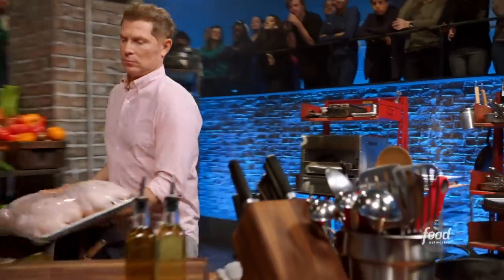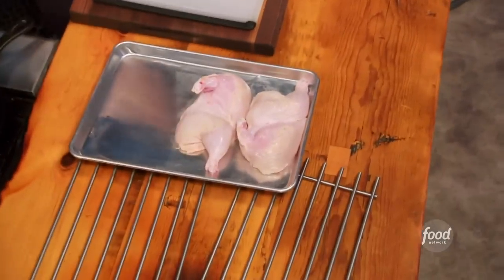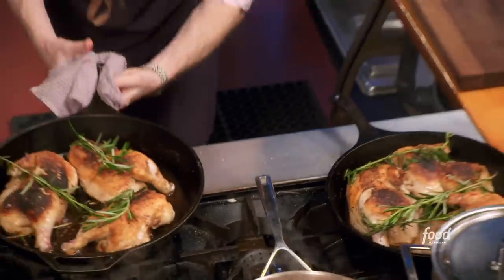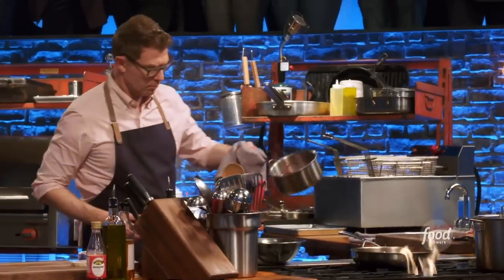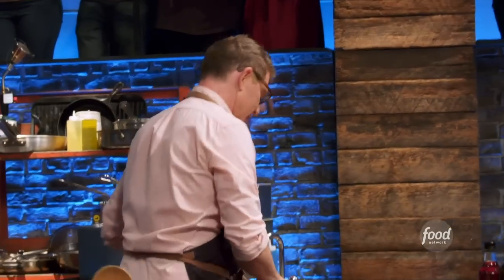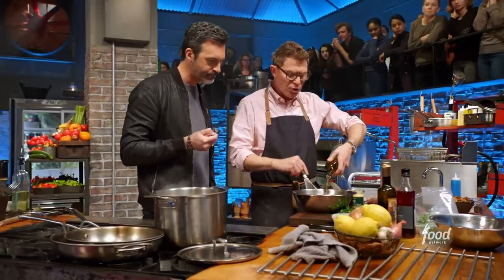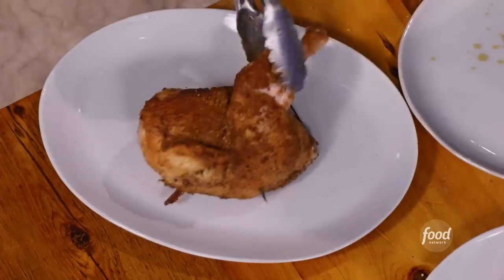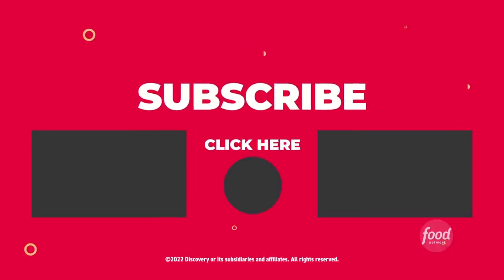Bobby Flay Makes Half Roasted Chicken with Pancetta Bread Salad | Beat Bobby Flay | Food Network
Bobby keeps it simple when he's challenged to roast a half chicken by creating a porcini and parmesan crust, then serving it with a pancetta bread salad!

To Beat Bobby Flay, you’re going to have to get to him first! In this competition series, two talented chefs go head-to-head for the chance to put their culinary skills to the test against Bobby Flay. The winner moves on to the ultimate battle -- facing off against Bobby Flay -- but not without an advantage: our challenger chooses the dish they will both be judged on. Can Bobby come up with the winning dish with no time to prepare? In this competition, the challenger may get to call the dish, but it’s anyone’s game.